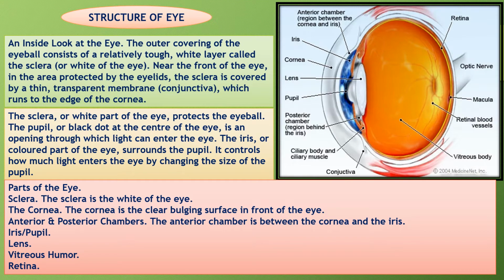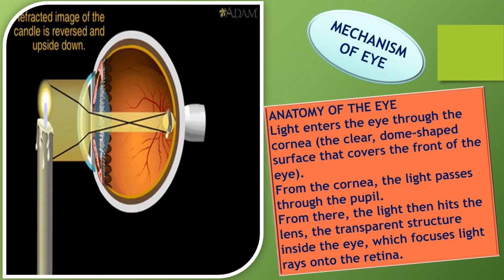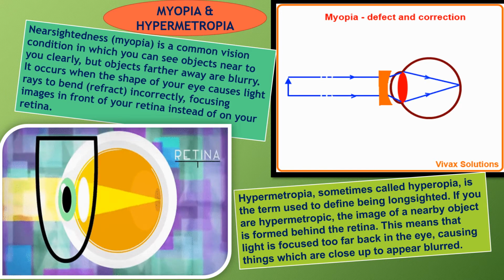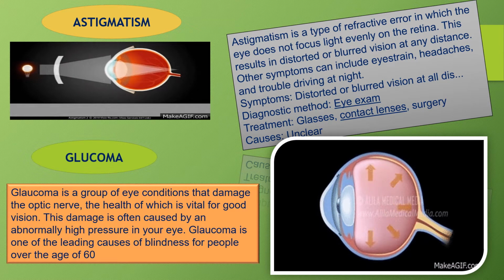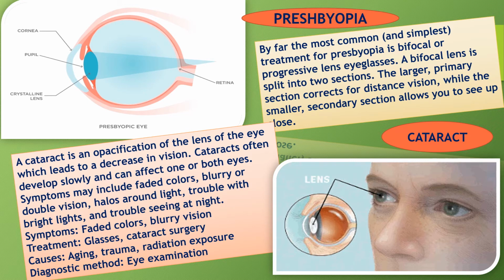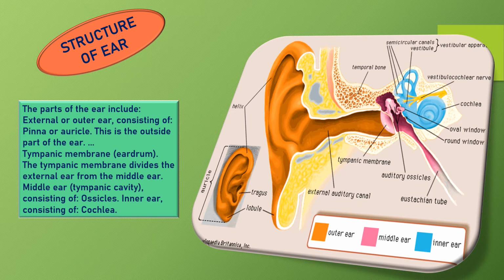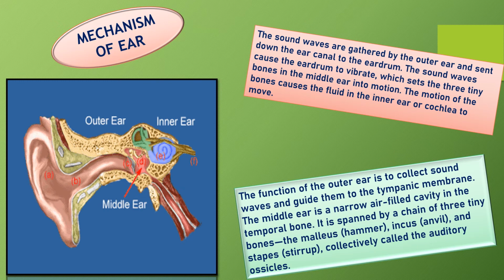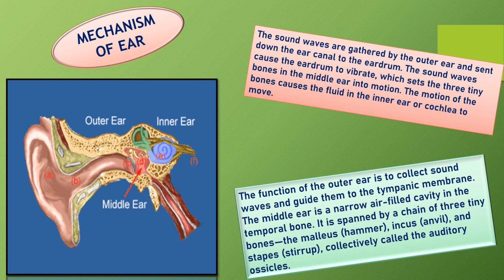NEURAL CONTROL & CO ORDINATION / PART - VII / CLASS - XI